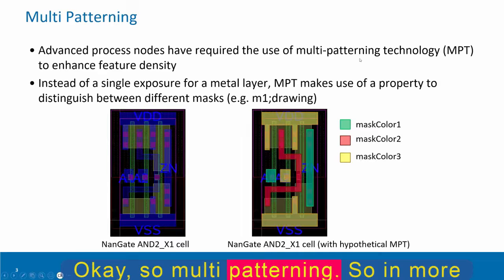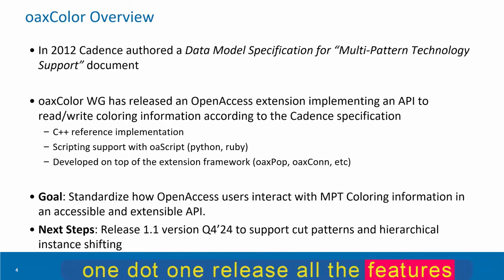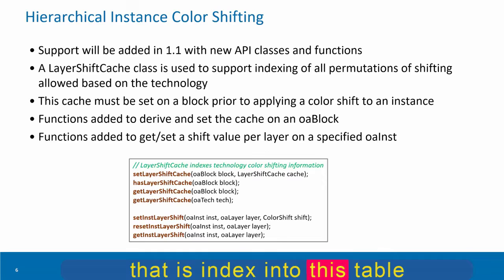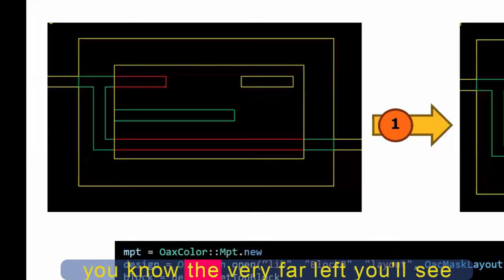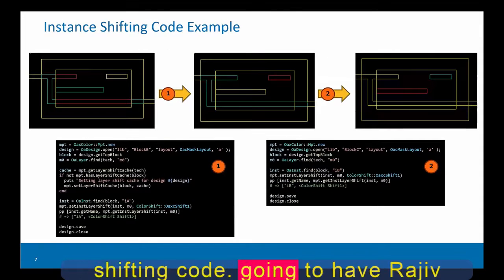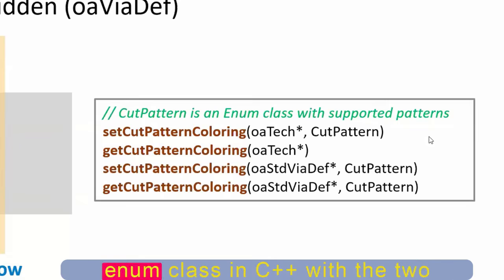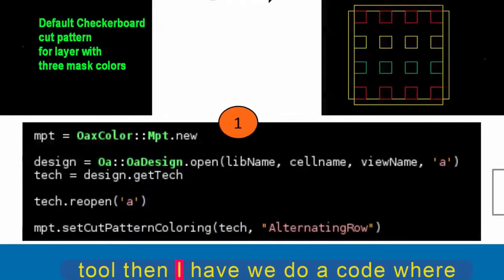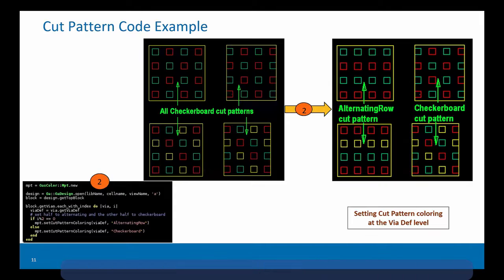The oaxColor 1.1 OA Extension Release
Ben Hoefer and Rajiv Subramanian provide an update on the final release of the oaxColor Extension.